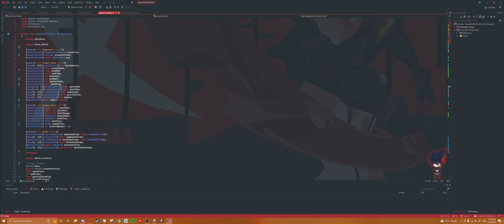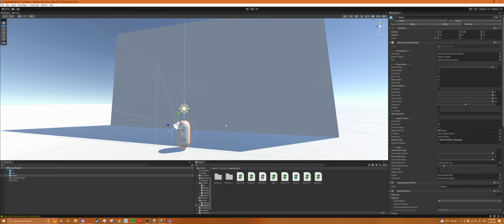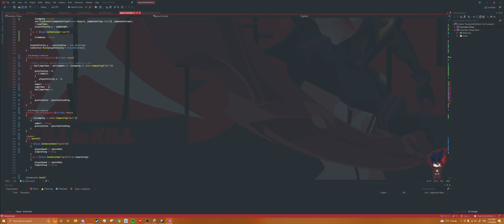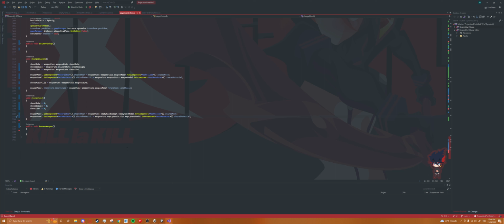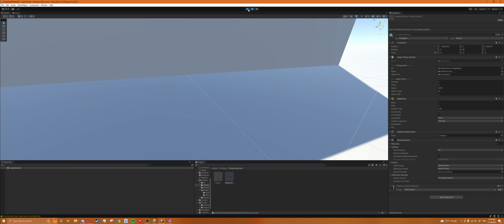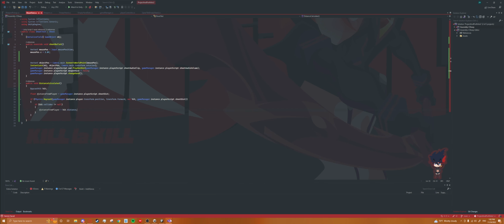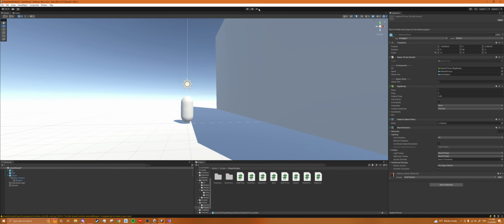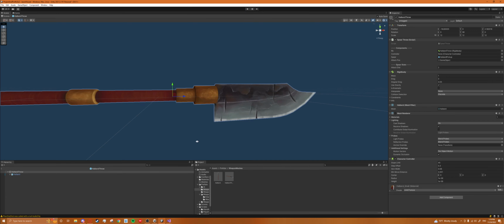Unity Project Stuff Episode 3 (Jump and Shooty)